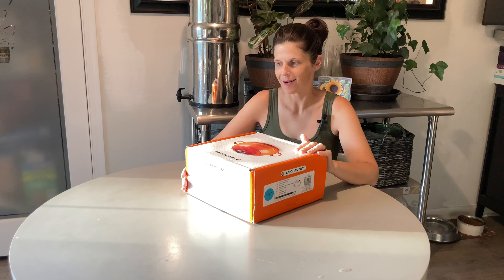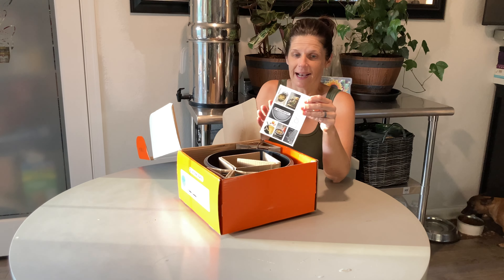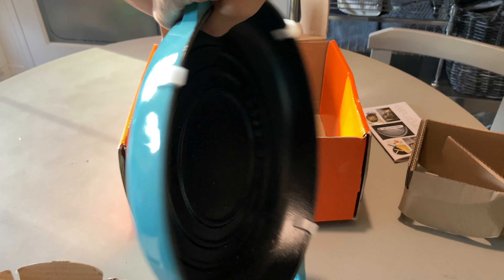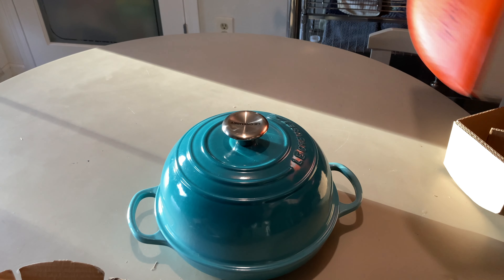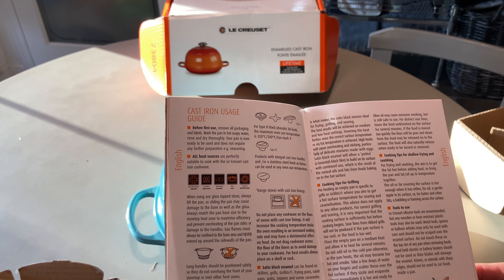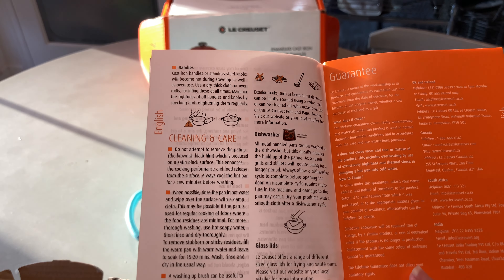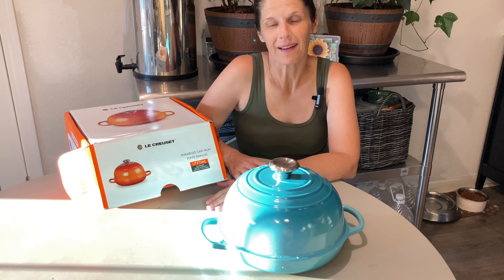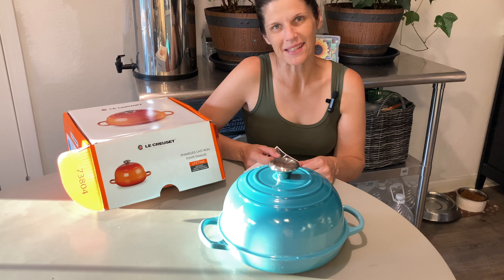LeCreuset Cast Iron Bread Oven Unboxing!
This is an unboxing of a LeCreuset Cast Iron Bread Oven. This is a very universal cooking tool that will be utilized for years and years to come. I can't wait to see how it works and make bread with you in the next video!